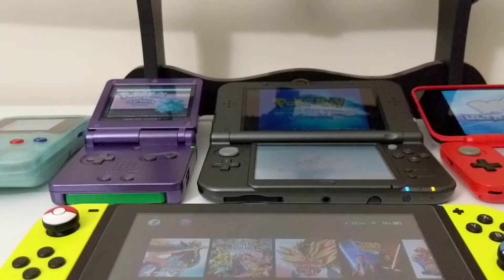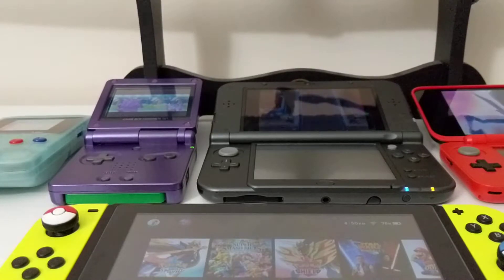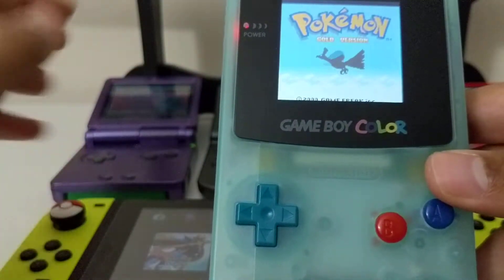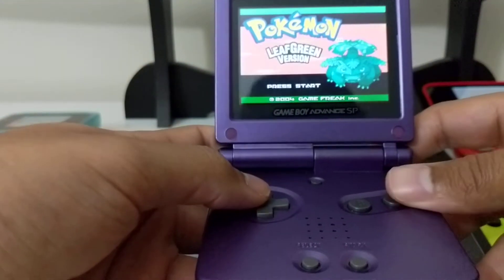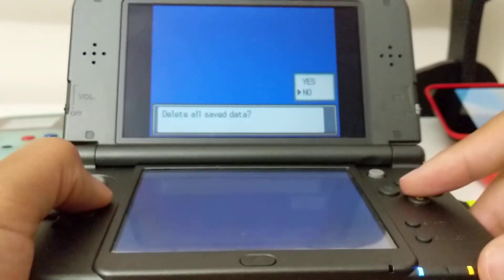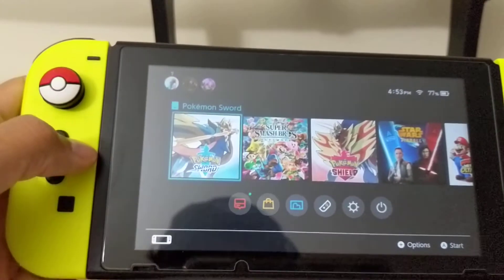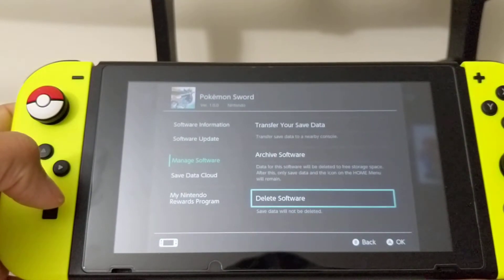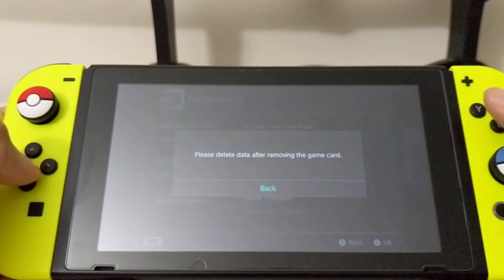How to Delete Saves from Pokemon Games (Quick Walkthrough)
Just another quick upload from my Pixel 2 XL so do not mind the quality. Leave any comments below about the video or if you found any cool Pokemon on a profile from a second-hand game.

× GB/GBC (Red, Blue, Yellow, Green, Gold, Silver, Crystal)
Up + B + Select

× GBA (Ruby, Sapphire, Emerald, FireRed, LeafGreen)
Up + B + Select

× DS (Diamond, Pearl, Platinum, HeartGold, SoulSilver, Black, White, Black 2, White 2)
Up + B + Select

× 3DS (X, Y, Omega Ruby, Alpha Sapphire, Sun, Moon, Ultra Sun, Ultra Moon)
Up + B + X

× Switch (Let's Go Pikachu, Let's Go Eevee, Sword, Shield)
Delete save file from game options or system settings